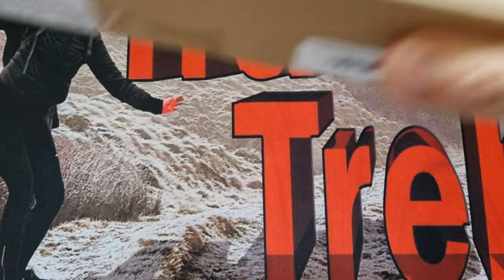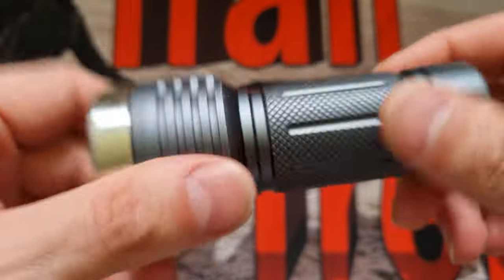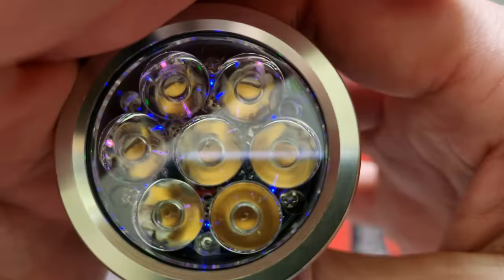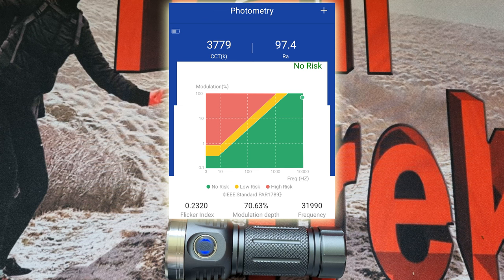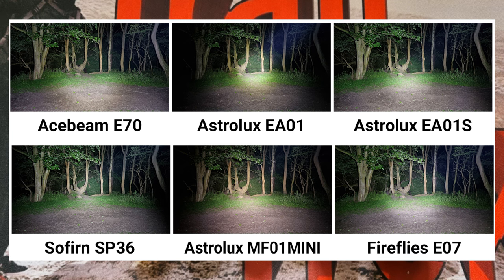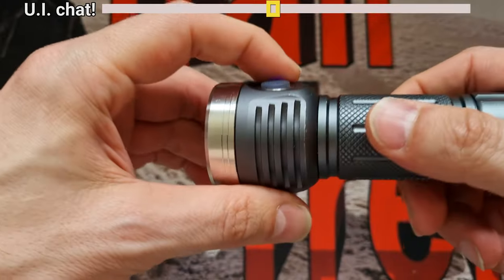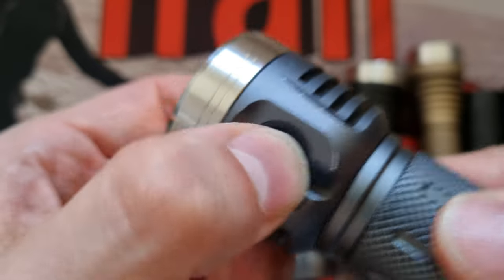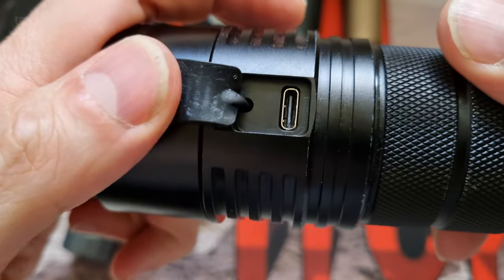Astrolux MF01 MINI review 7 led super high CRI stubby TIR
Code price: $56

Small but capable of large capacity 26650 cells this is a fun light.
Type-C, high CRI and x3 cells sizes make this a brilliant light.
I feel like 8 out of 10 is fair bearing in mind this doesn't have power
delivery and I don't feel like 5500 lumens is what my eyes are seeing.

If you want to chat with me or other members join us right now on the

Intro section and outside section uses the track Pathfinder by artist Kubbi